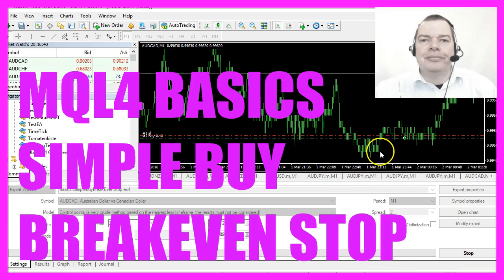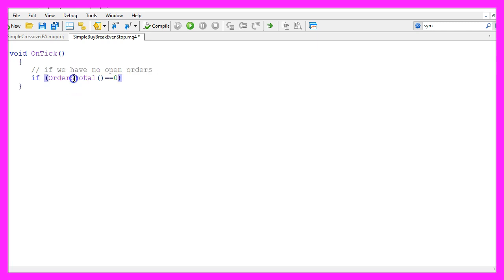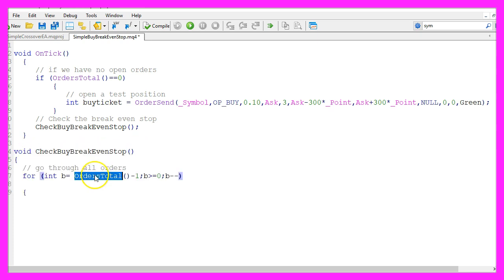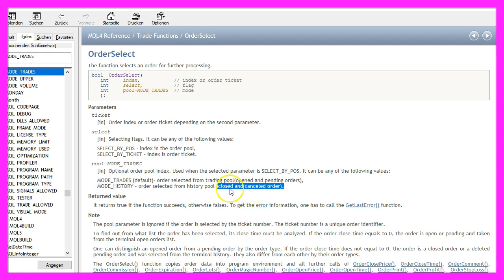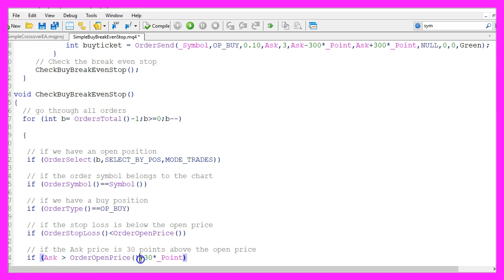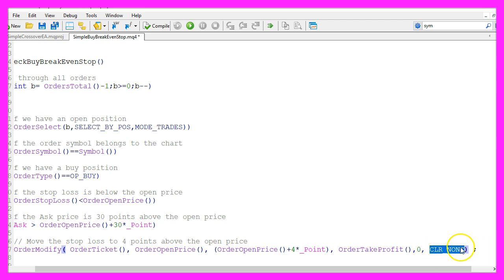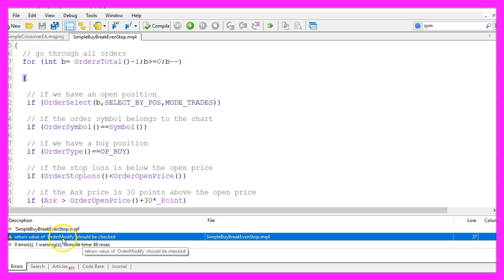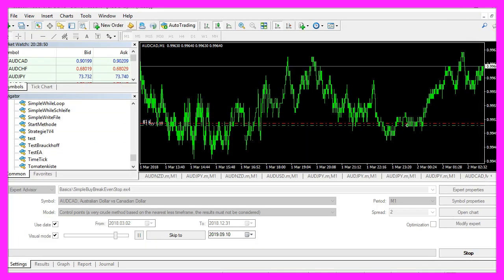MQL4 TUTORIAL BASICS - 40 SIMPLE BUY BREAKEVEN STOP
With MQL4 for Metatrader4 we create an Expert Advisor that will set a break even stop loss above our buy price when the price is running into our direction. This expert advisor will automatically set the break even stop once a few points of profit are achieved...

In this video we want to find out how to set a breakeven stop, that's the red line here, actually, it's a little bit above the buying price so let's find out how to do that with mql4.

To get started please click on the little icon here or press F4 on your keyboard, now you should see the Metaeditor and here you want to click on file, new, expert advisor from template, continue, I will call this file simple buy breakeven stop, click on continue, continue and finish.

Now you can remove everything above the on tick function and the two comment lines here, we start by checking if we have no open orders, that would be the case if the function orders total delivers a return value of zero, and if that is the case we want to open a test position, you wouldn't do that on a real account but for the strategy tester we need an open position so that we can set the breakeven stop.

We use order send to open a buy trade here and afterwards we want to check if the breakeven stop for the buy trade is okay.

So far this function does not exist so we need to code it now, our custom function does not return any value, it is called check buy breakeven stop, we use orders total to get the number of all the orders and this loop here will count down until there are no orders left, we check if the selected order is actually an open position, we do that by using order select for the current number of the position, we use select by position – all in capital letters – and we use mode underscore trades. If you mark that and press the F1 key you will learn that mode underscore trades will be used to find open and pending orders, while mode history would be used if we need cancelled and closed orders, so if we have an open position we want to check if the order symbol actually is equal to the currency pair on our chart, and we want to know if the order type equals op underscore buy and if that is the case we actually have a buy position.

We also want to know if the order stop loss is below the order open price because it doesn't make much sense to set a breakeven stop when the current stop loss would be far above the open price and finally we need to check if the current ask price is above the order open price – in my case actually I want to set the breakeven stop when it's thirty points above the open price – and only if all those conditions are true we want to use order modify to move the stop loss to four points above the open price for the current order ticket that was opened for the order open price, we set the stop loss to order open price plus four points, the order take profit will remain unchanged, that's also true for the last two parameters, we don't have an expiration value so we set it to zero, and we use clr underscore none because we don't need any color, please don't forget to set two curly braces here, one is to close the for loop and the other one to the function and that's about it.

If you don't know what all the code here does or if this was too fast for you maybe you want to watch the other videos in this basic video series or maybe even the premium course on the website is interesting for you, for now, please click on the compile button or press F7, you shouldn't get any errors here, we only have one warning, we could check the return value for order modify but for this simple example we don't need to do that, so if you don't have any errors please click on a little button here or press F4 to go back to Metatrader.

And in Metatrader we click on view, strategy tester or press control and r, please pick the new file simple buy breakeven stop dot ex4, mark the visual mode here and start a test.

So let's zoom into the chart, we have opened a buy trade and here comes the breakeven stop, so in this little video, you have learned how to automatically set a breakeven stop once your buy trade is going into the right direction and you have coded it yourself with a few lines mql4 code.